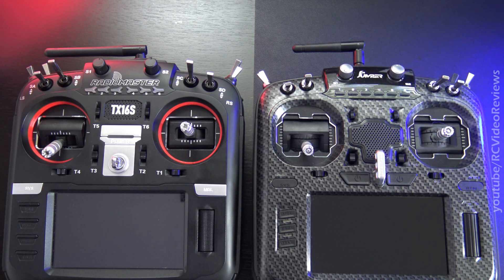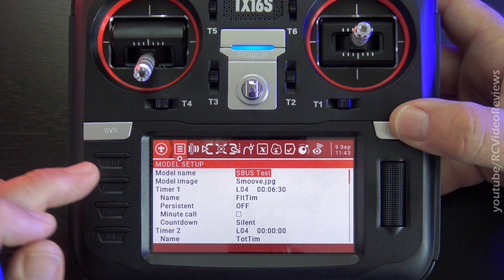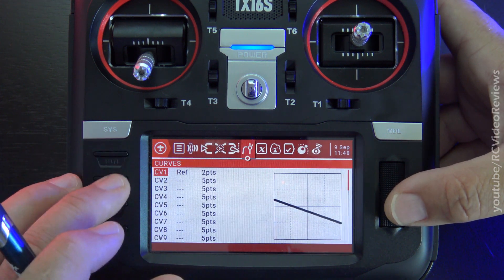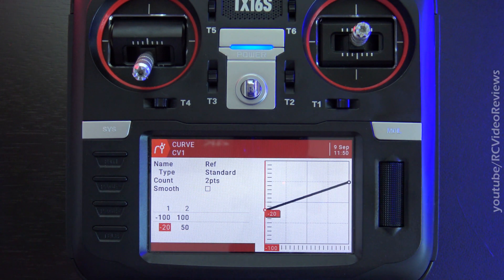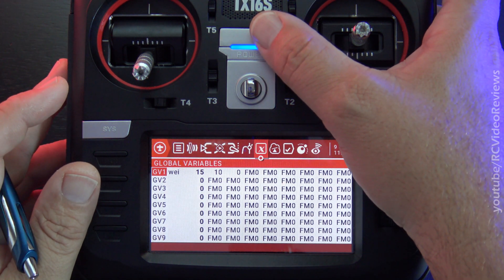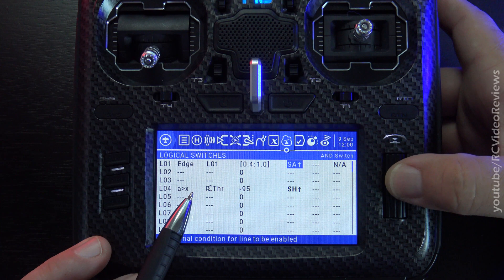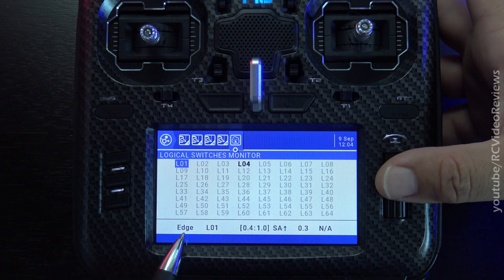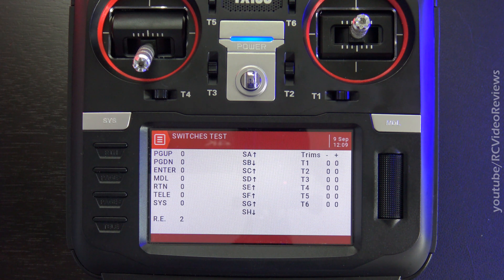Jumper T18 and Radiomaster TX16s Expert OpenTx Tips and Tricks • Nav/Config Shortcuts • [Beginners]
Jumper T18 and Radiomaster TX16s configuration can be a little cumbersome sometimes because OpenTx has so many capabilities. In this video, I try to make your life a little easier with some on radio navigation and configuration tricks I've picked up over my years of using OpenTx.

You know I prefer OpenTx Companion to build configurations, but sometimes you're at the field and don't have a choice but to configure the radio directly. These shortcuts should help reduce bench time and let you spend more time flying.

Radiomaster TX16s
Jumper T18 Lite

RCVR RC Gear and Consumables

Current Favorites:
Radiomaster TX16s

Gear
Jumper T18 Lite
ISDT T6 Charger

Consumables
10 Pack XT60 Connectors with shrink tube
50 Pack 3.5mm Bullet Connectors
10 Pack 300mm Servo Extensions